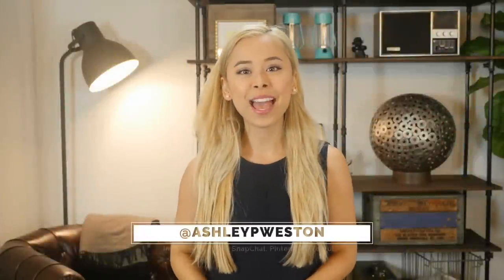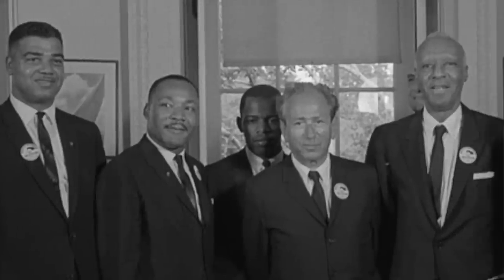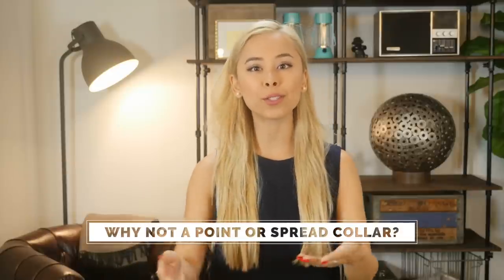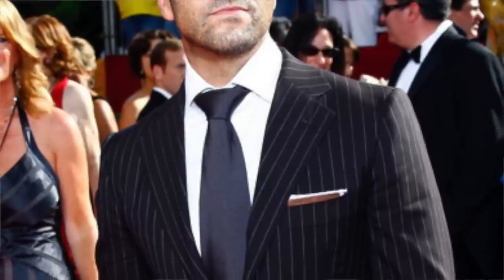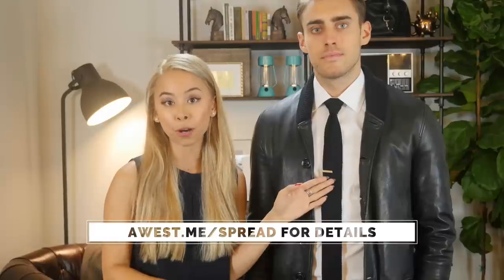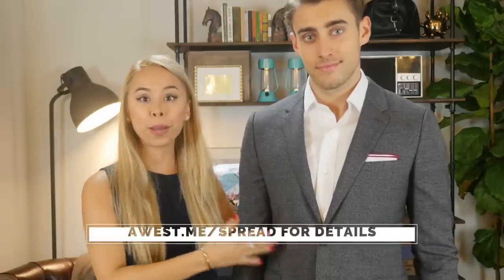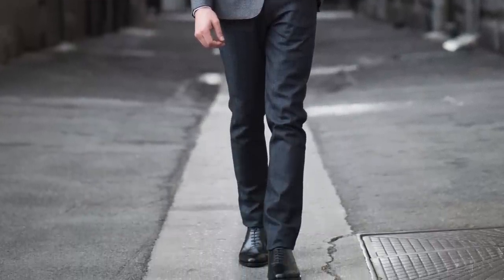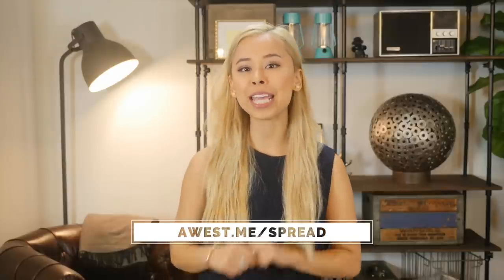Semi-Spread Collar Dress Shirt - Men's Wardrobe Essentials - Collared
- for a more in-depth article that includes details about the dress shirts that you should own and the different ways to wear them.

- for how your dress shirts should fit according to your age and body type.